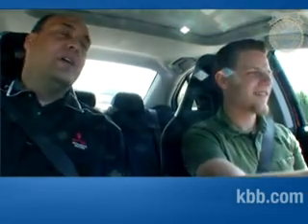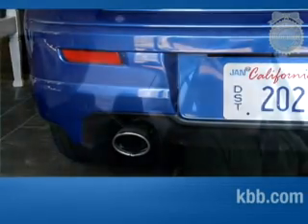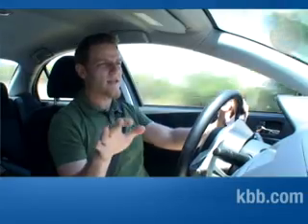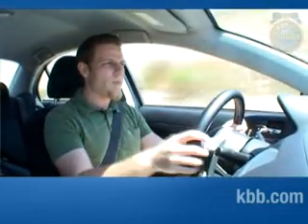Mitsubishi Lancer Ralliart - Kelley Blue Book Interviews Bryan Arnett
Mitsubishi Lancer Ralliart. Kelley Blue Book's Micah Muzio takes a look at the new Mitsubishi Lancer Ralliart and speaks with Mitsubishi's Bryan Arnett about the tuner car. For more new car reviews, interviews and automotive news today.